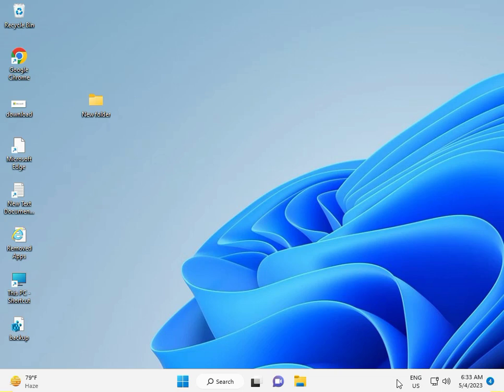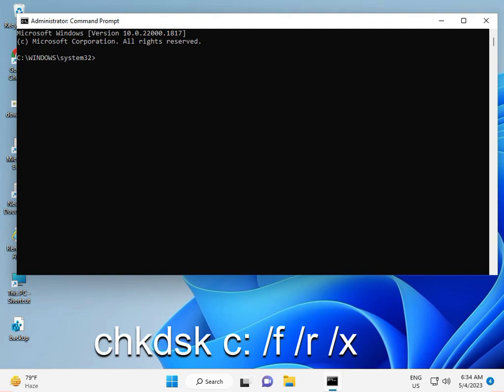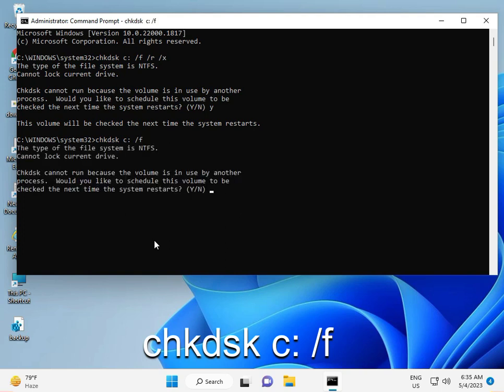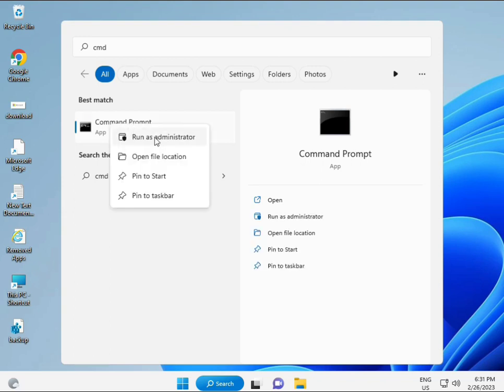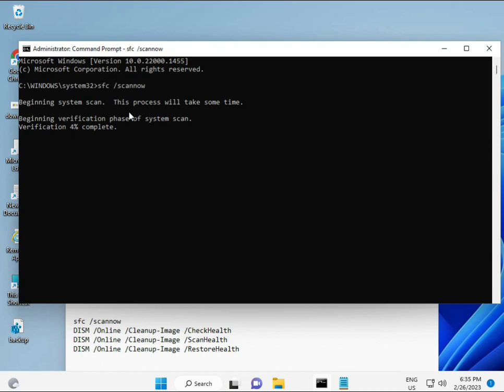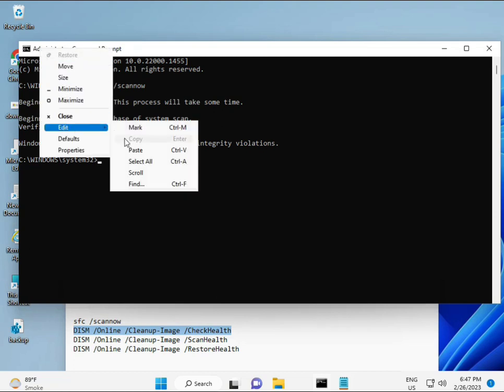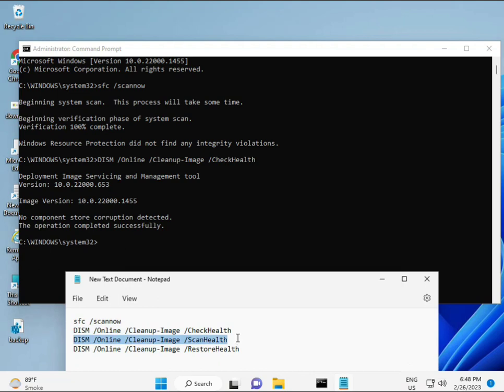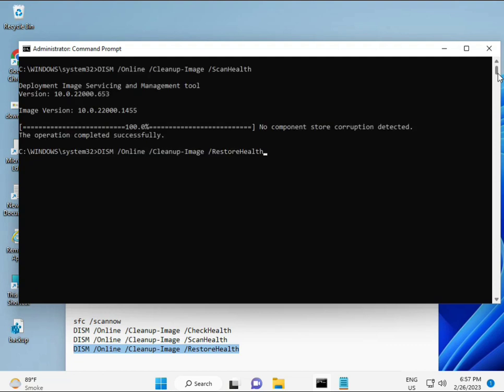How to fix Windows error 0x0000004E windows 11 or 10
sfc /scannow